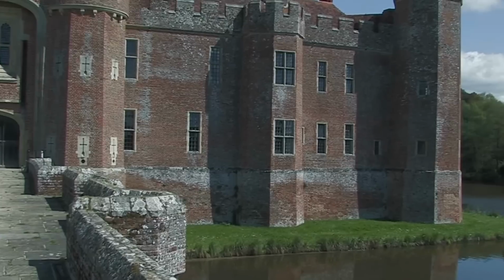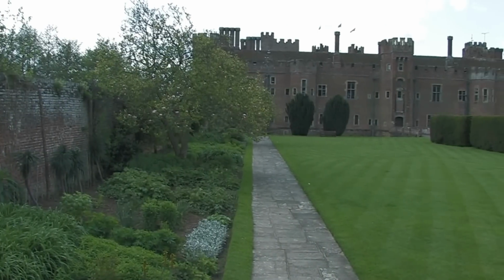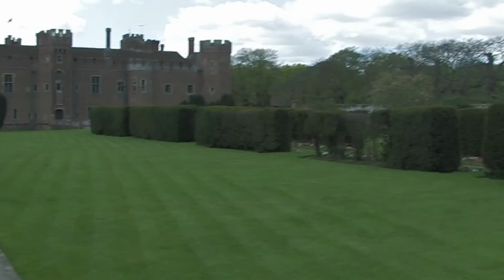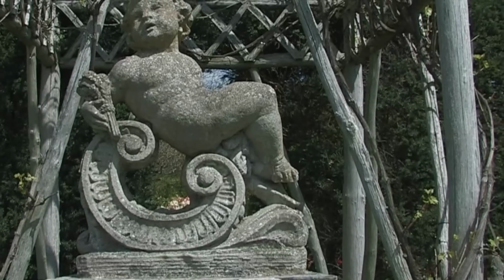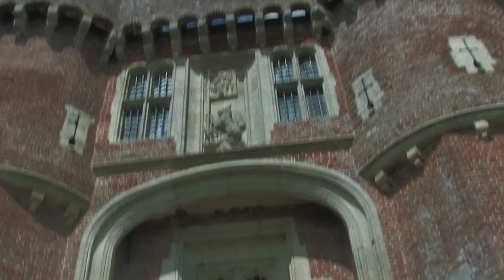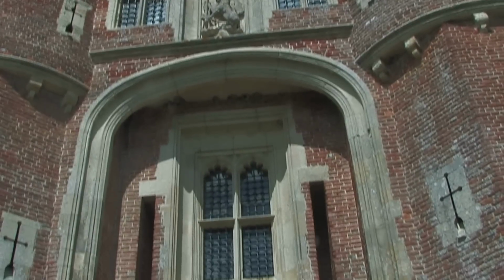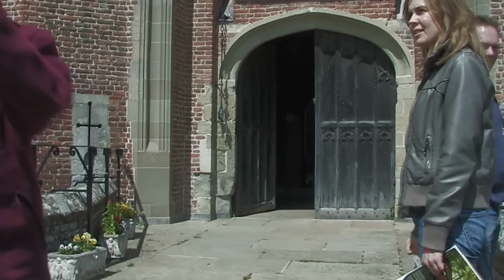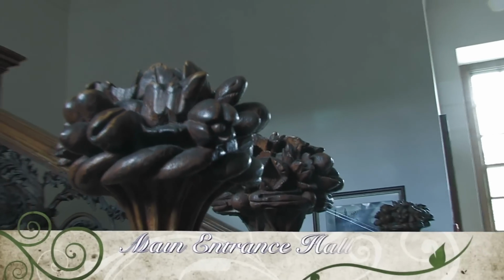Herstmonceux Castle HD 1080p Video Sharing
A Trip around Herstmonceux Castle and Battle abbey.